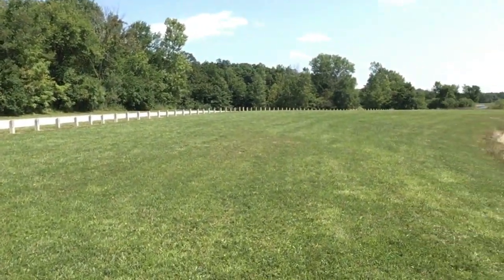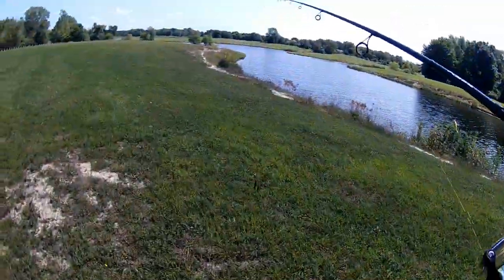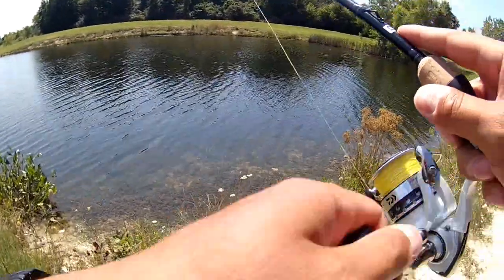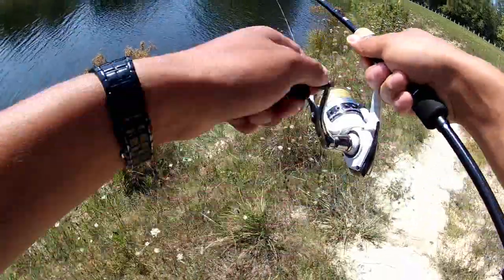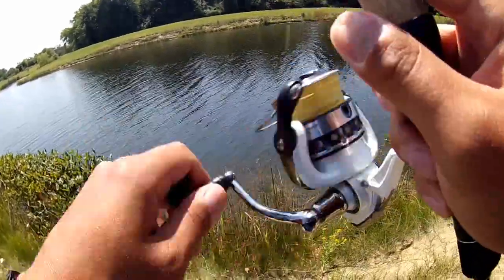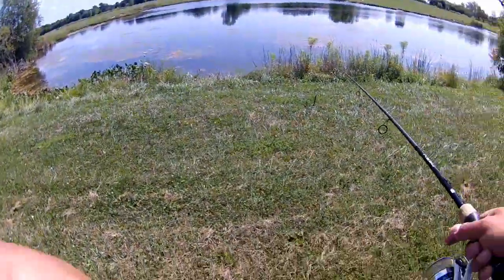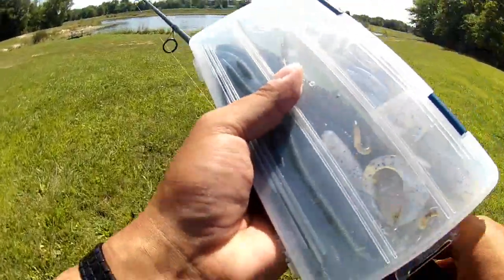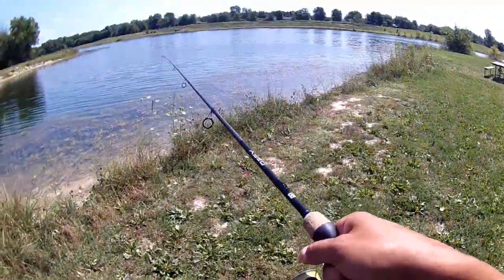Big Maple Lake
August 25th 2017 - In this episode I venture out to Big Maple Lake in search of that BIG BASS!  I found this awesome fishing spot via Google Maps.  Its a nice way to discover new spots without driving around aimlessly.  The day started off very slow, lots of pan fish and toadies moving around.  Finally on the bigger side of the lake I manage to get hooked up with a good size fish!  Enjoy!

FishBrain - Yala Fishing